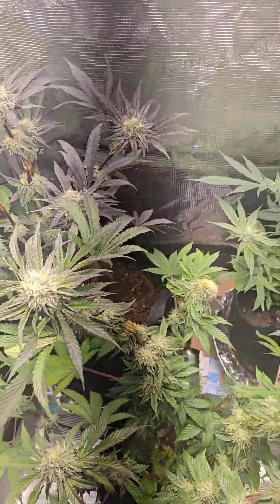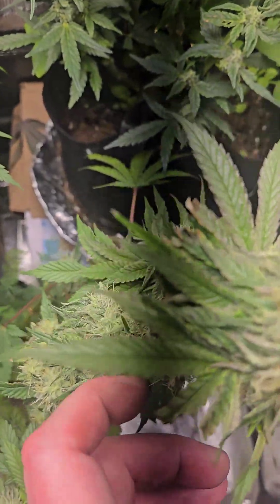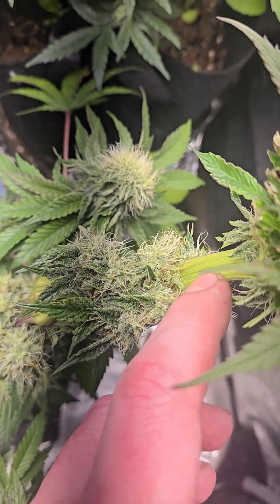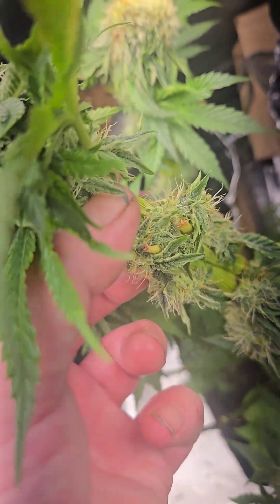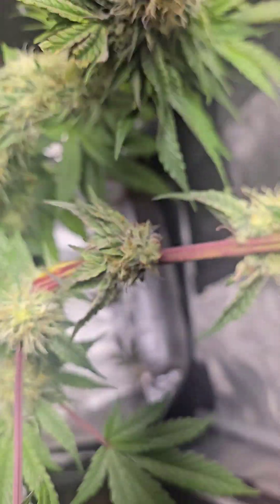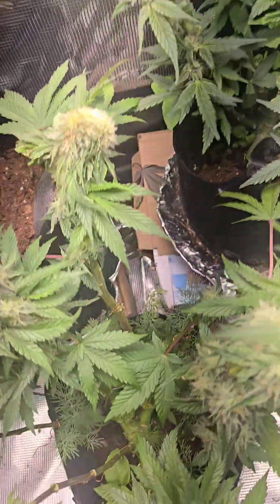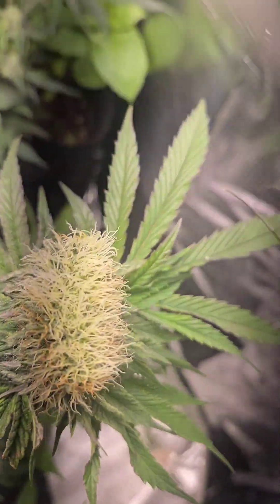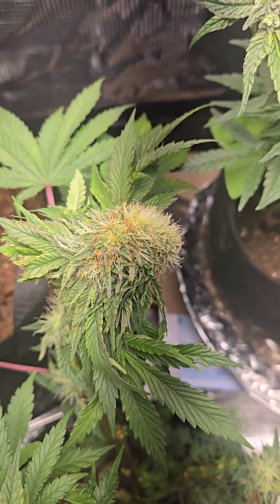polyploid weed plant grow flowering week 5-6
poly-p-loid found in my plants  wow this is so rare and looks amazing lol